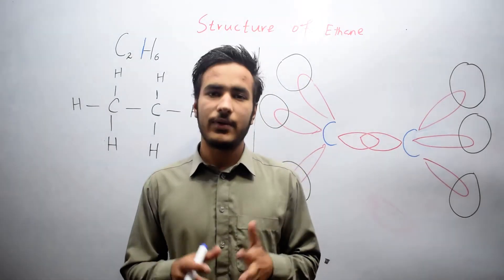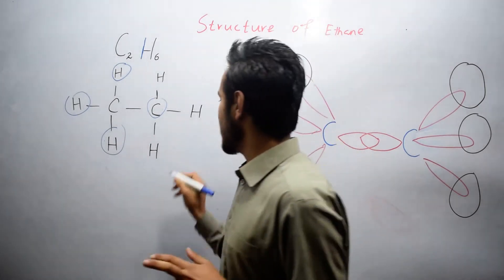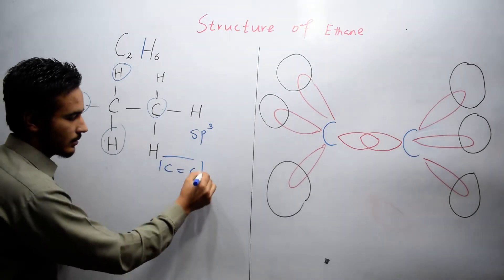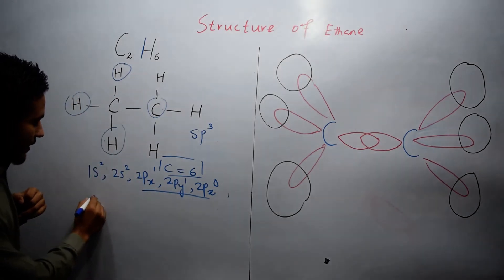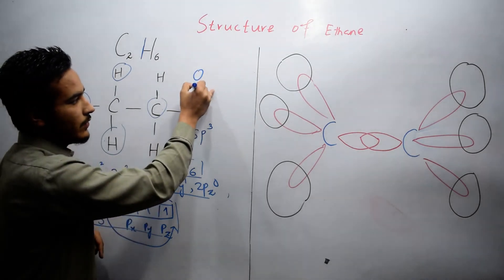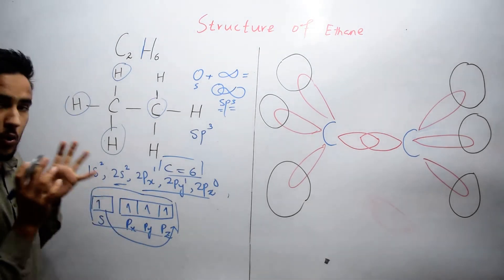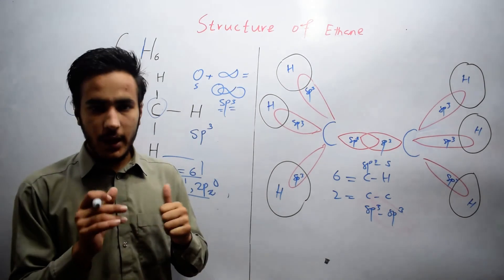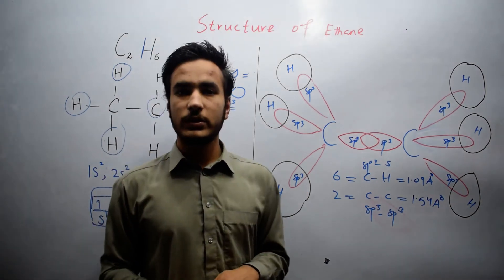Structure of Ethane | Alkanes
Ethane molecule has two carbon atoms; both is sp3 hybridized. It has a total of seven sigma bond. C-C sigma bond in ethane is formed due to sp3-sp3 overlap while C-H sigma bonds are formed due to sp3-s overlap. Length of C-C and C-H bond are 1.54 Angstrom  and 1.09 Angstrom respectively. All the H-C-H bonds angle are 109.5 degree.